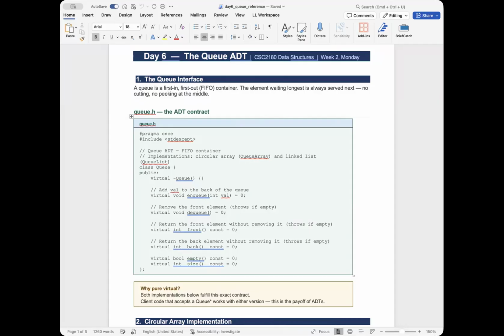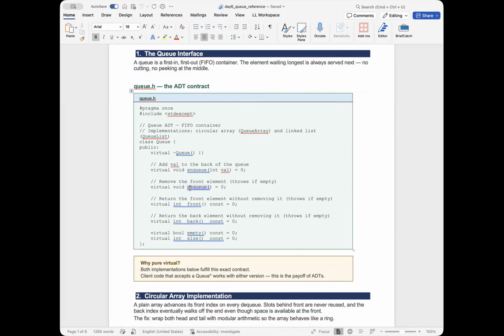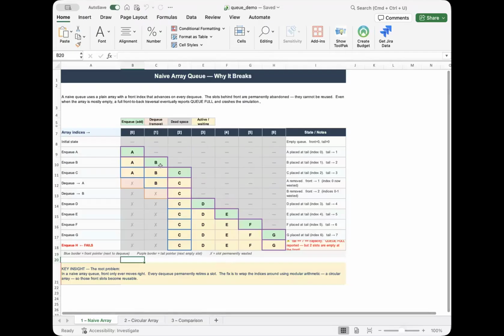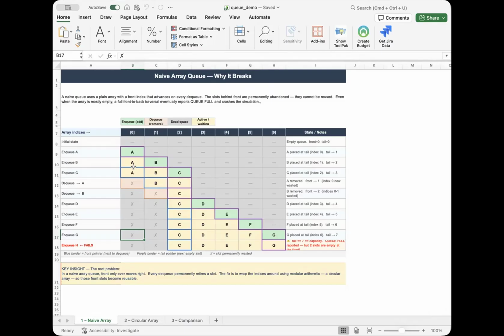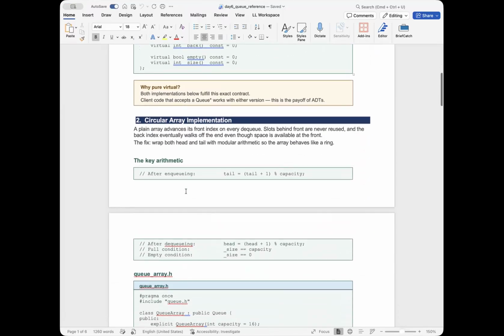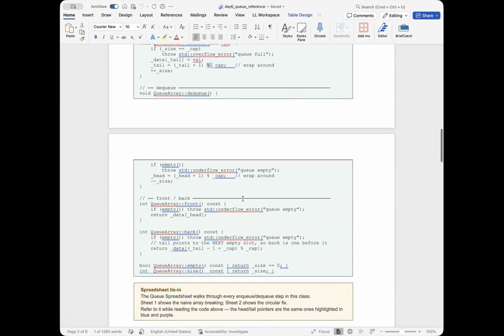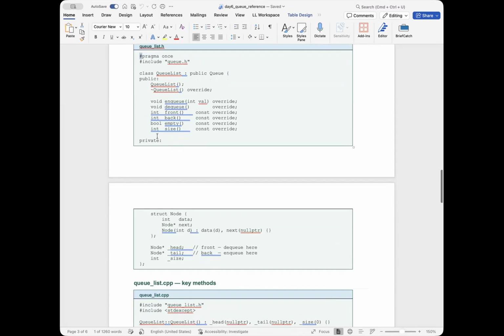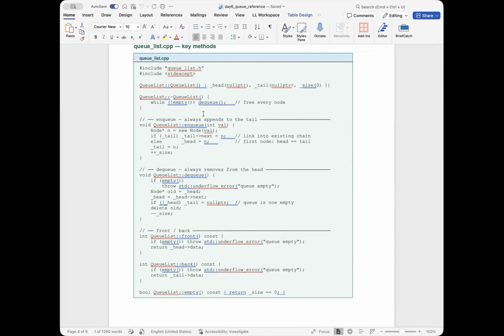Video 6 Queues